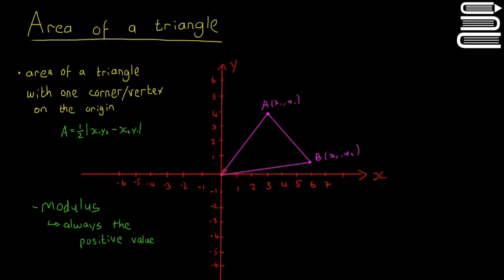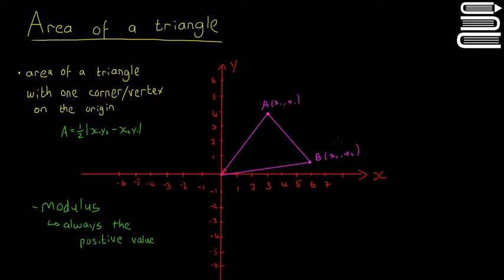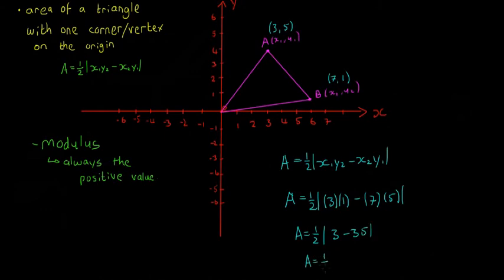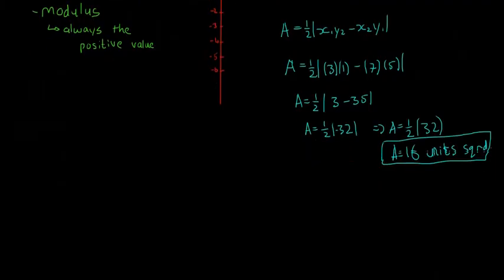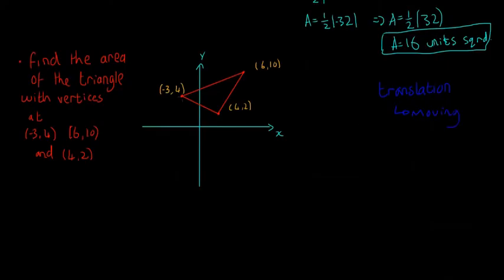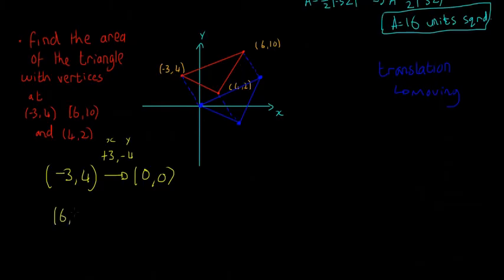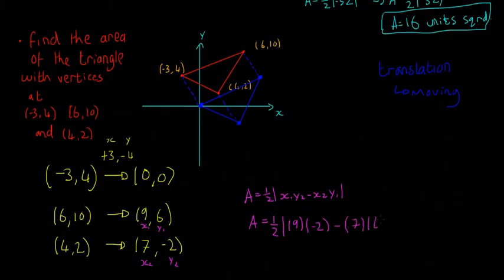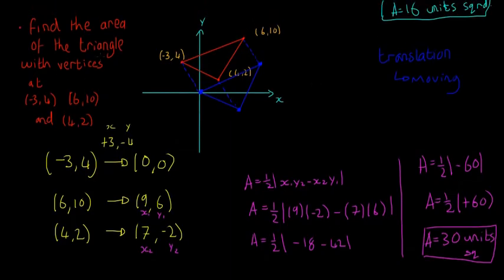Leaving Cert Maths - Co Ordinate Geometry Line 10 - Area of a Triangle